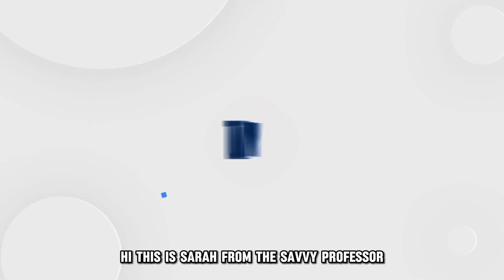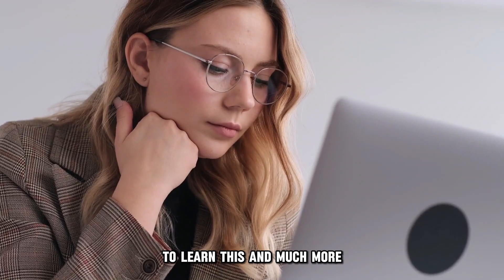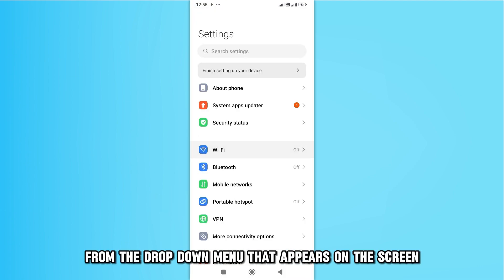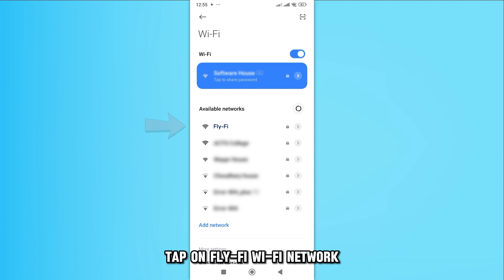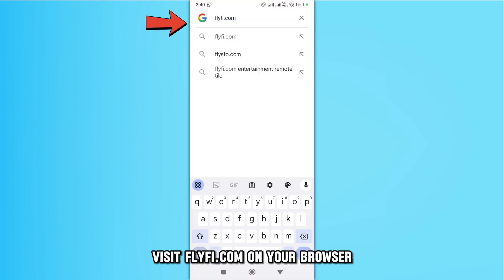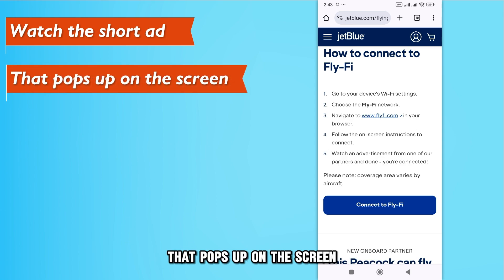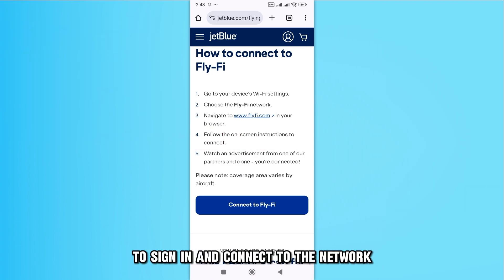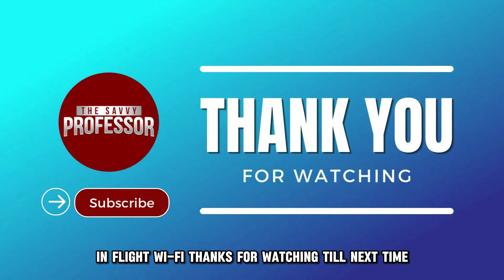How To Connect To JetBlue Wi-Fi (How To Get And Use JetBlue In-flight Wi-Fi)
How To Connect To JetBlue Wi-Fi (How To Get And Use JetBlue In-flight Wi-Fi). In this video tutorial I will show you how to connect to JetBlue Wi-Fi.

• Confirm that your mobile device is compatible with Wi-Fi.
• Open your mobile device’s Settings app.
• Tap on the Wi-Fi tab from the dropdown menu that appears on the screen.
• Toggle the ON button and scroll through the available networks. You can also search for any available networks.
• Tap on Fly-Fi Wi-Fi network, and it will automatically redirect you to the Fly-Fi website.
on your browser.
• Watch the short ad from one of JetBlue’s partners that pops up on the screen. The video also guides you on how to connect to the Fly-Fi Wi-Fi network.
• Complete the on-screen instructions that appear to sign in and connect to the network.